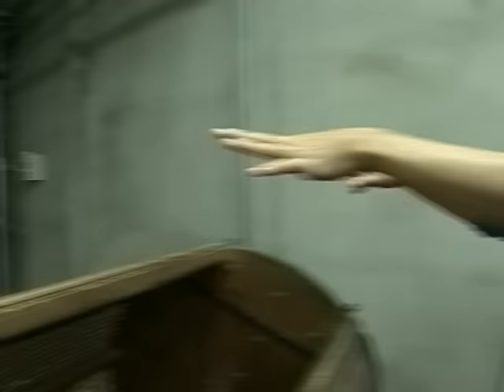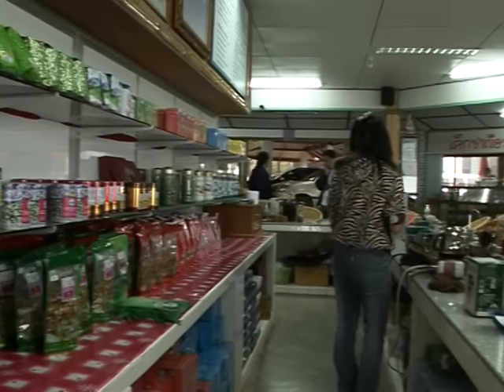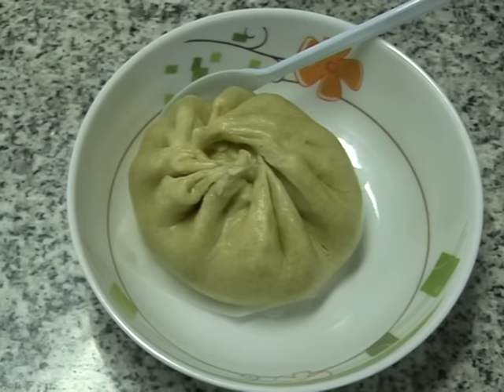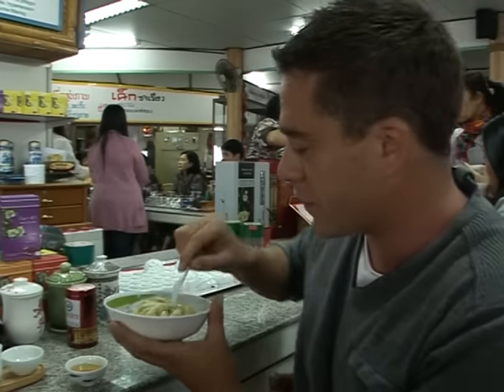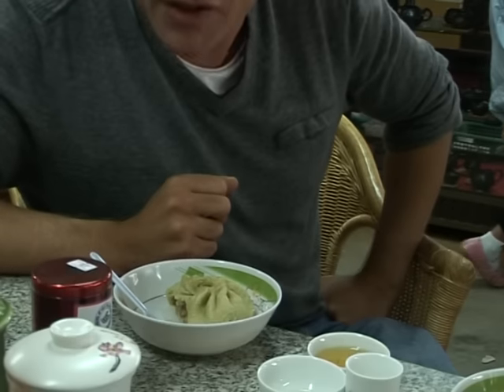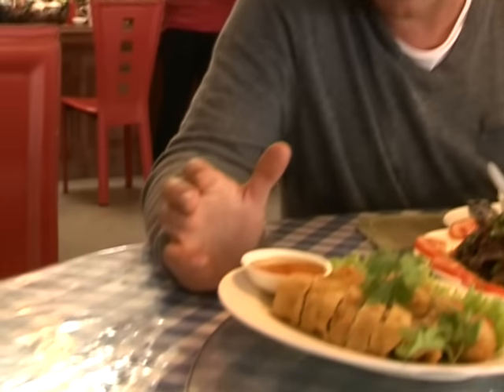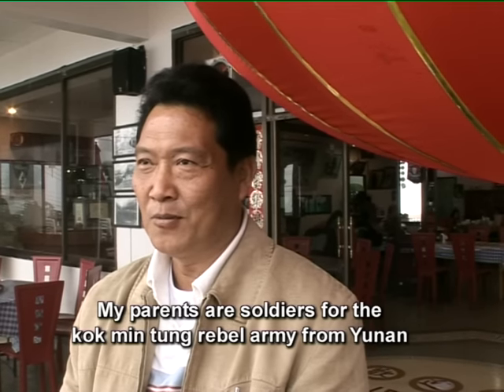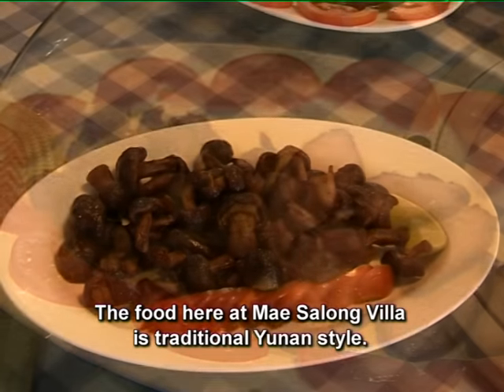Doi Mae Salong - Chiang Rai's Tea Country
60 km's from Chiang Rai, through the windy hill roads, sits the beautiful Doi Mae Salong. Famous for its premium tea and it's Chinese based history.

Hosted by Joel Marrocco